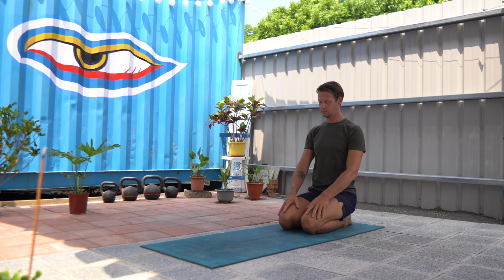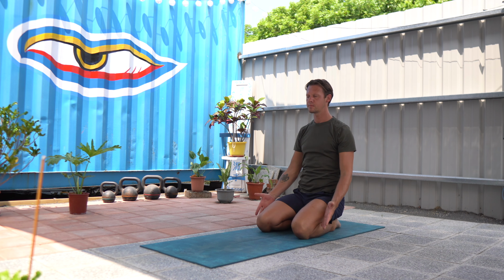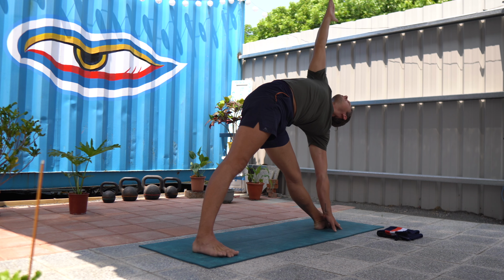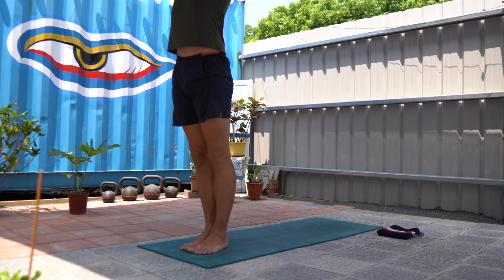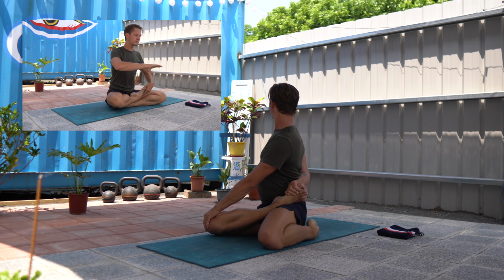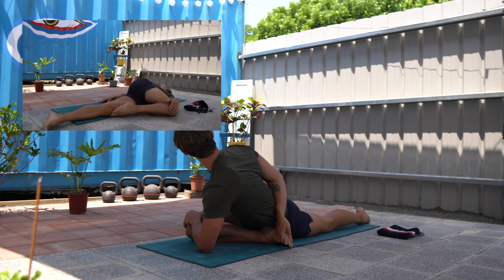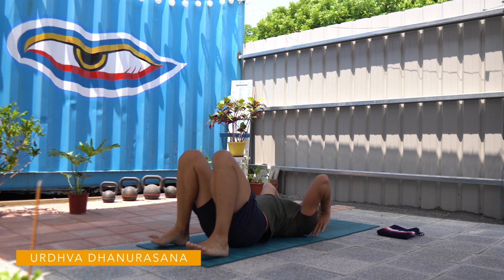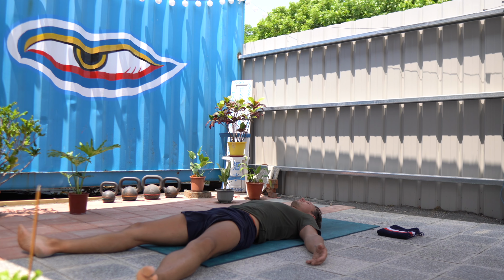30 Minute Yoga Asana Routine for Freedivers | Freediving Lifestyle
I don't believe there is such a thing as 'yoga for freediving', since yoga is a psychospiritual discipline aimed at bringing about profound transformation in the practitioner. It cannot be separated from or applied to anything. Of course, if you have more than a superficial understanding of yoga, you know this already.

However, the asana, the physical/postural exercises of hatha yoga, can be targeted to the specific needs of the freediver. By removing so many forward bends, and focusing on chest opening and rotational postures we can cover the most important stretches of the freediver, embedding them inside our asana practice.

This is a 30 minute routine, ideal for everyday practice. A shorter routine allows more time for advanced stretching for freediving and other yoga elements like kriya and pranayama.

For freediving podcasts, courses, workshops, personalised coaching and more, visit the main website at: